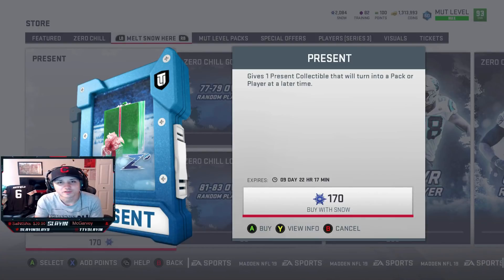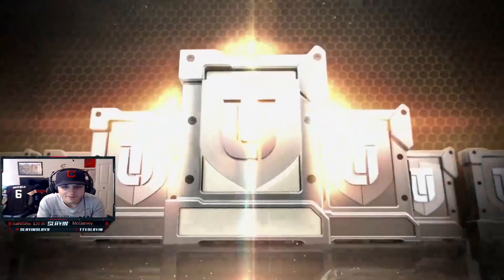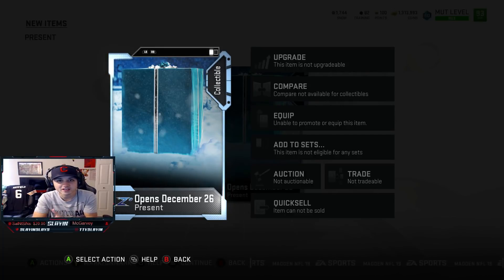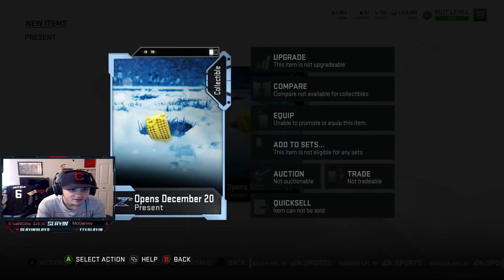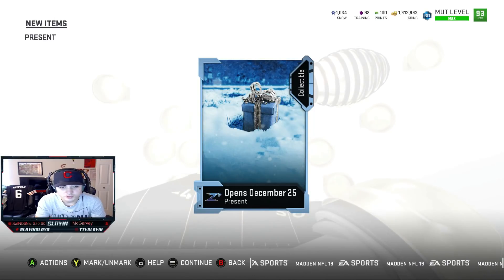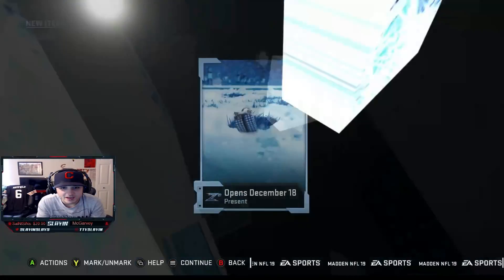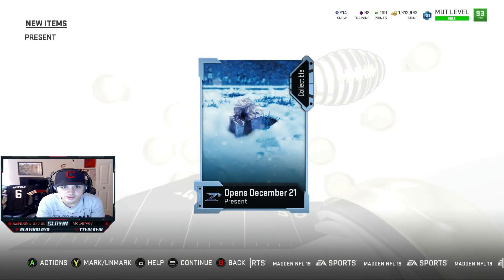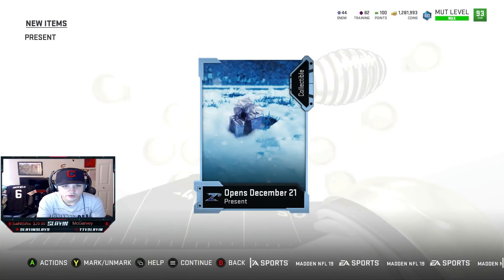ZERO CHILL GIFT AND PRESENT PACKS MADDEN 19 ULTIMATE TEAM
Fellas! Gifts are in the store! Each gift is 170 snow. We are opening 12 in this video.